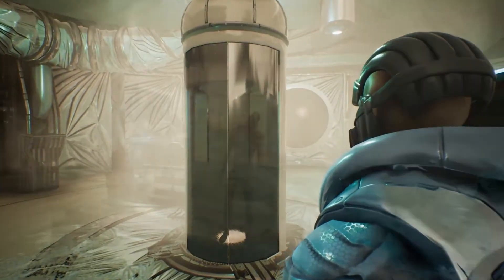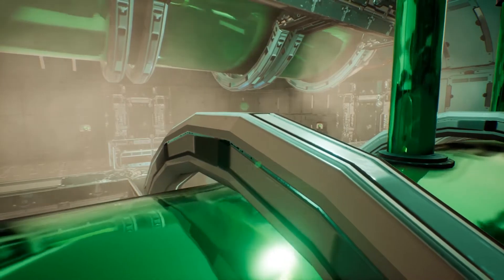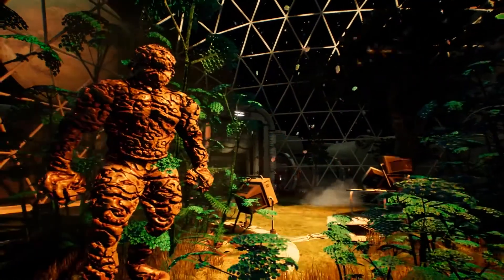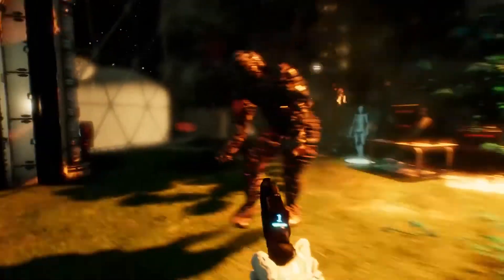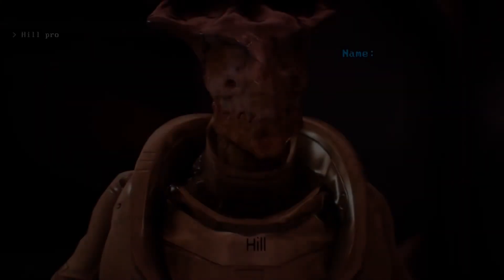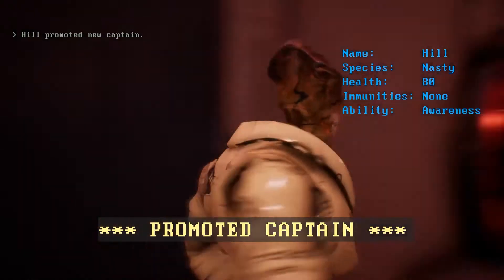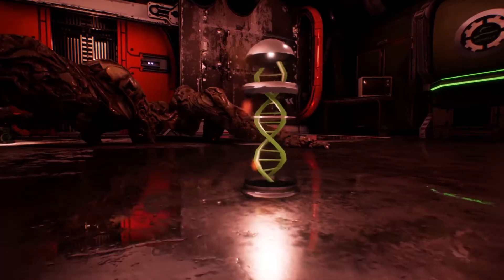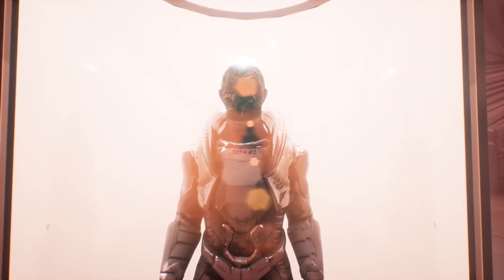Genesis: Alpha One - Gamescom 2017 | An Introduction to Cloning (PS4)